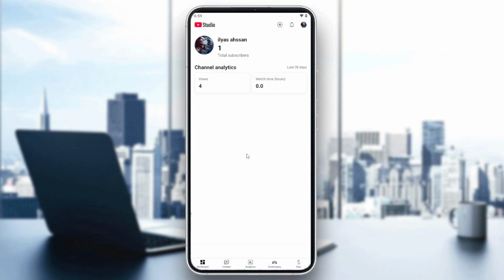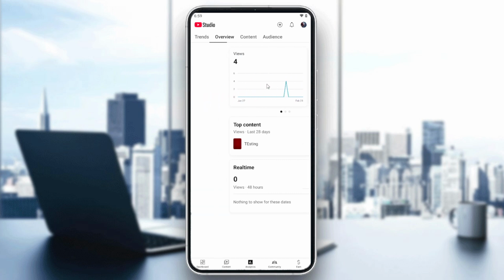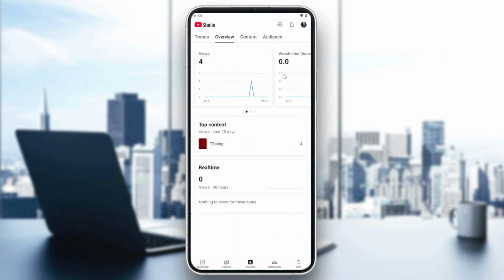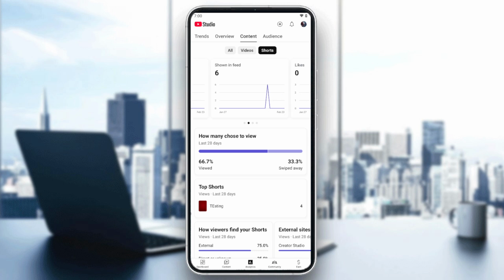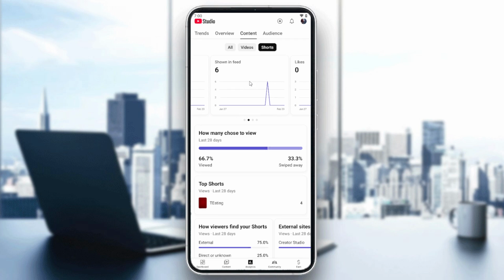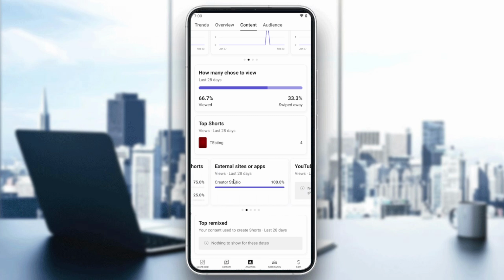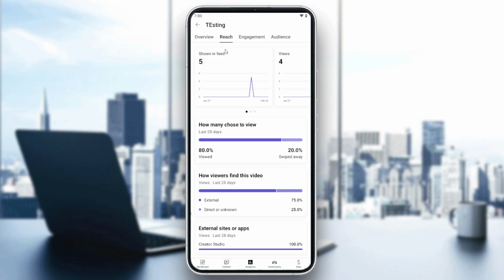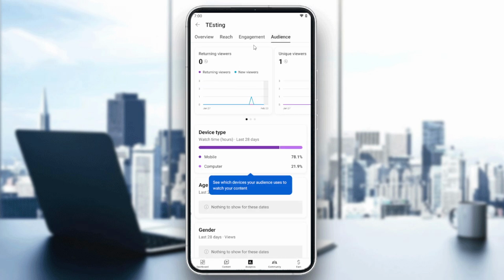How To Check YouTube Shorts Analytics Tutorial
Today we talk about check youtube shorts analytics,youtube shorts,youtube shorts analytics,youtube analytics